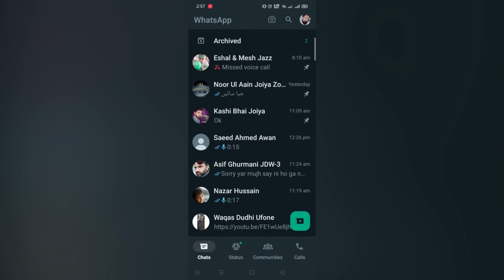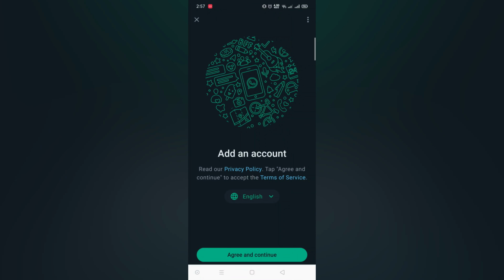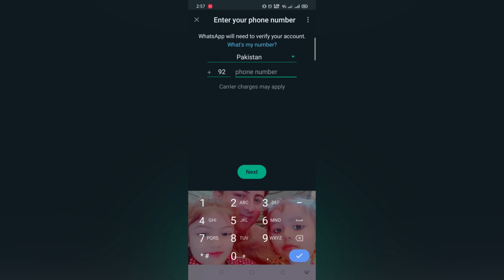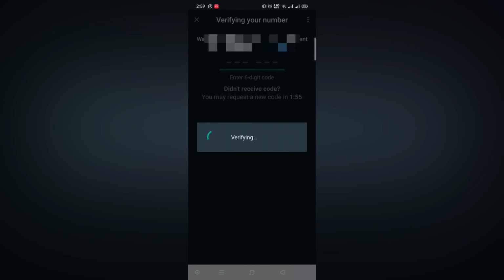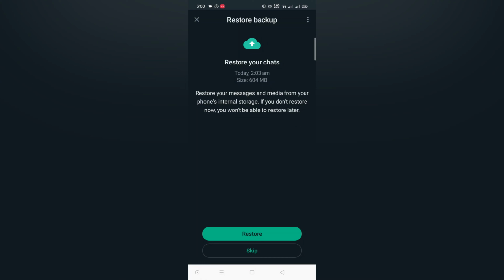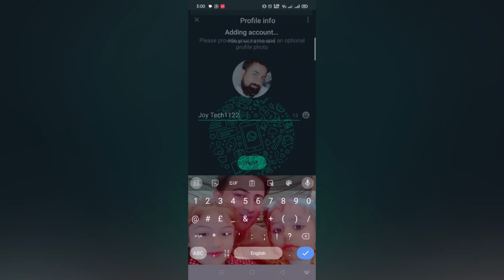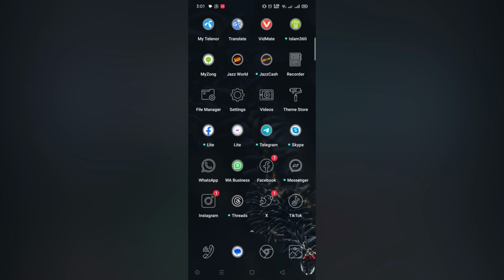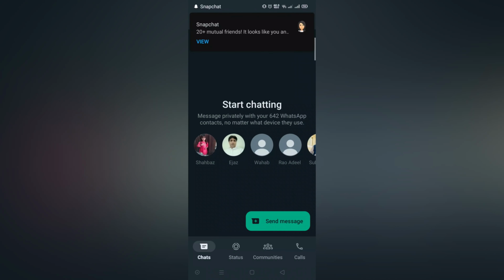How To Use Multiple Accounts on Your WhatsApp || WhatsApp Dual Accounts on Same Application…!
Hello Everyone,
How To Use Multiple Accounts on Your WhatsApp.
WhatsApp Dual Accounts on Same Application…!